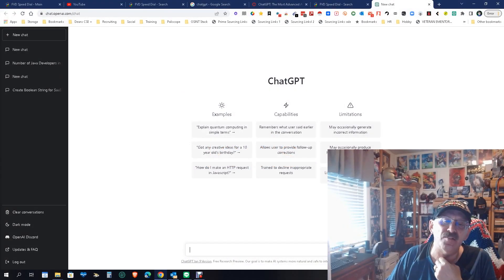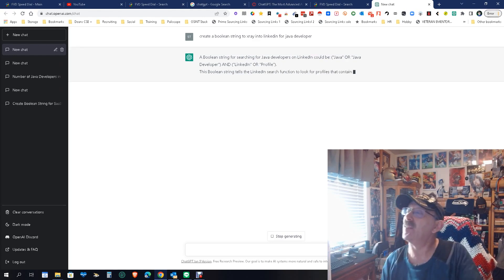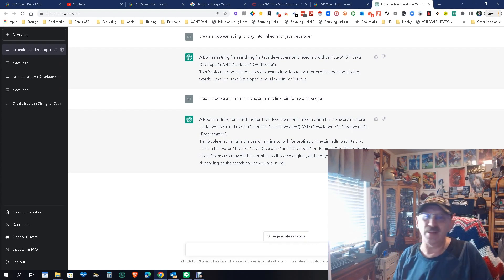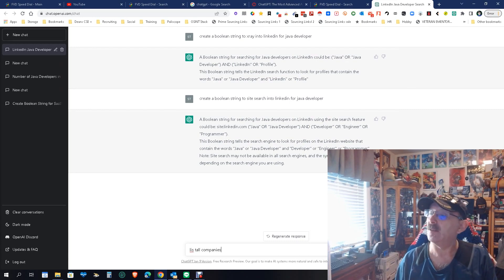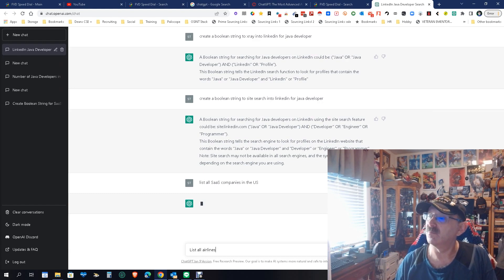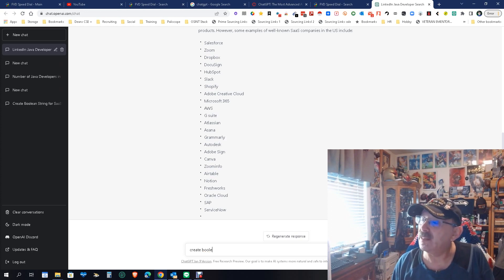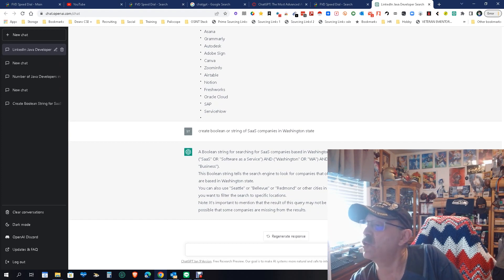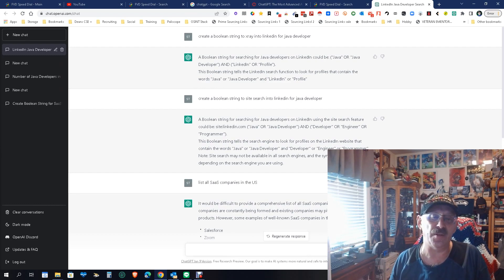ChatGPT is Surprisingly Great for Boolean!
With AI reaching new heights in conversational prowess, written language, and even art, its no surprise that it can do something as logic oriented as Boolean.